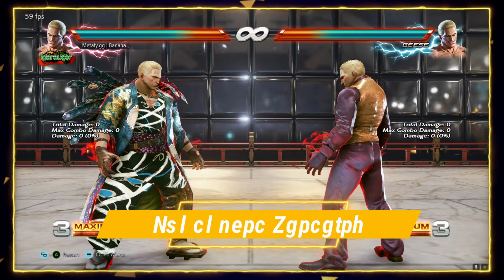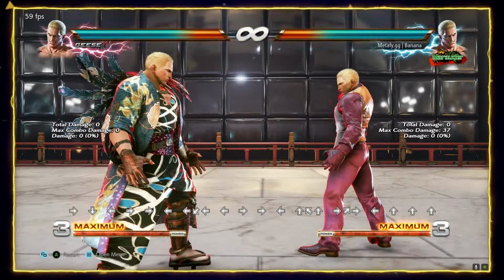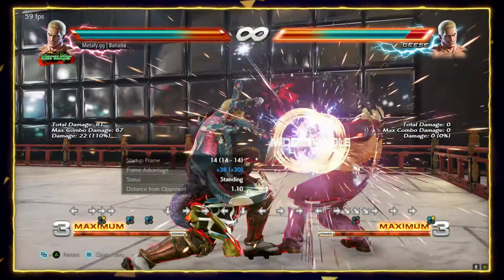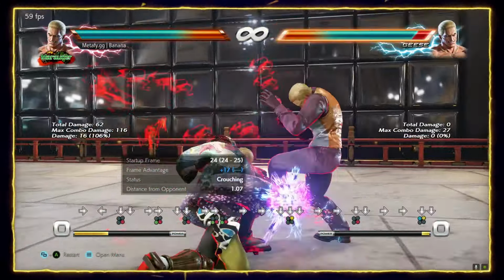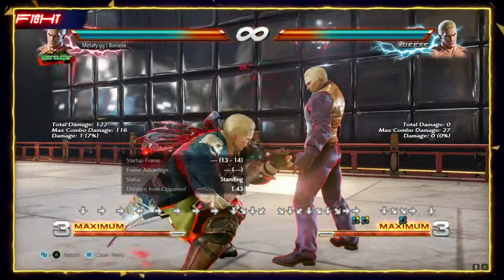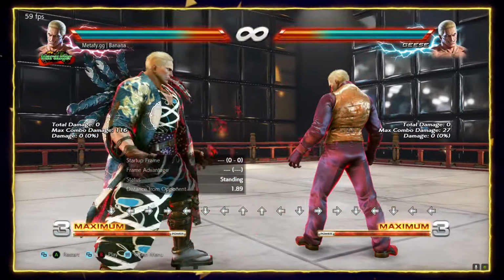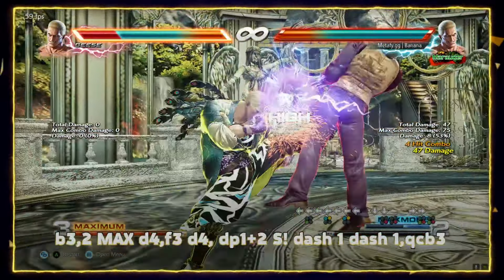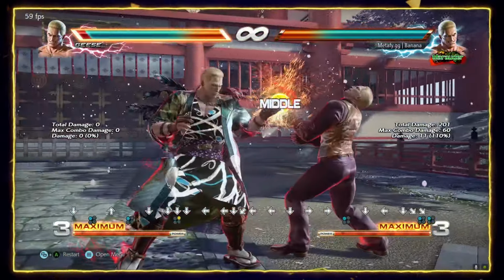GEESE HOWARD guide by [ Banana ] | Tekken 7 | DashFight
One of the two Tekken's 2D guests - Geese Howard. Geese has been an been an extremely powerful character throughout Tekken 7, and even after receiving major nerfs in one of the last patches, he still packs a punch. With the help from Banana, one of the best EU Tekken players, you will be able to understand the character and find out how to play Geese to achieve good results.

📍Check out the text version of this GEESE HOWARD guide here: coming soon :)

Timestamps:

00:00 Intro
00:09 Banana Player Intro
00:37 Banana Player Bio
00:44 Controls/Button Notation
00:49 Character Overview
04:56 Best Buttons
13:59 Special Meter
26:34 Rage
28:32 Staple Combos
33:19 Strengths and Weaknesses
36:13 NEXT CHARACTER BY DF

🚩Follow us 🚩